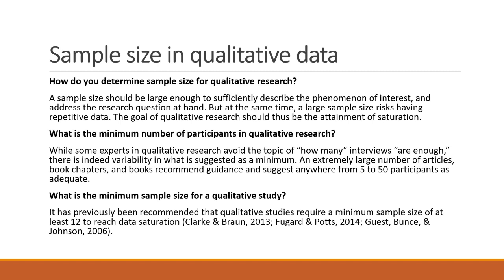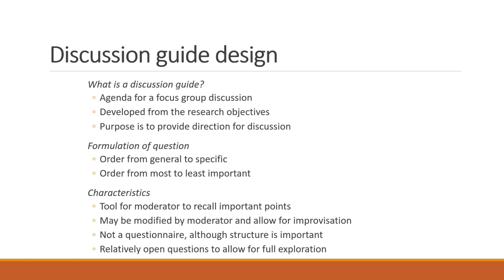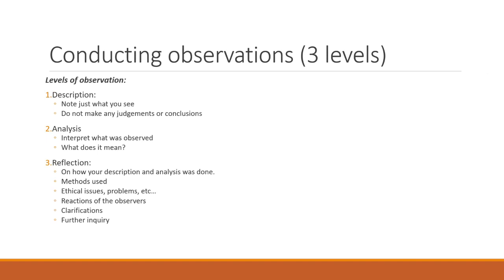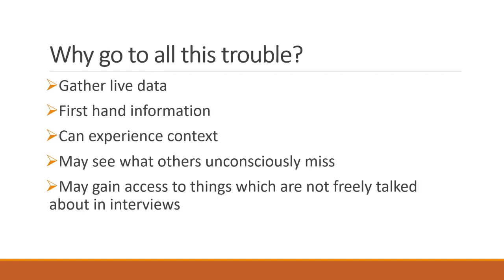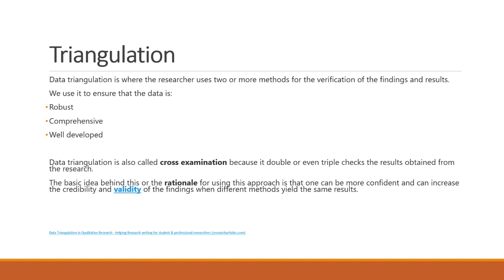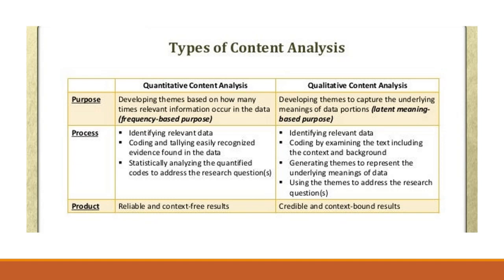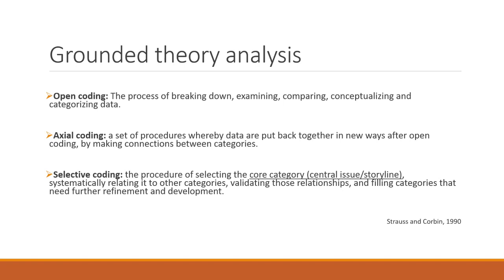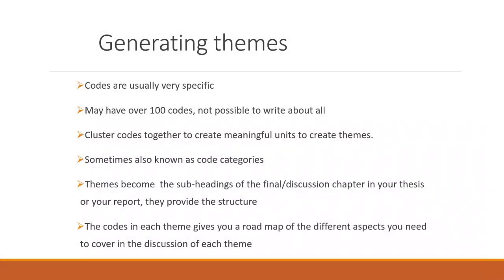Selecting a Methodology and Research Design Qualitative Research Part 2